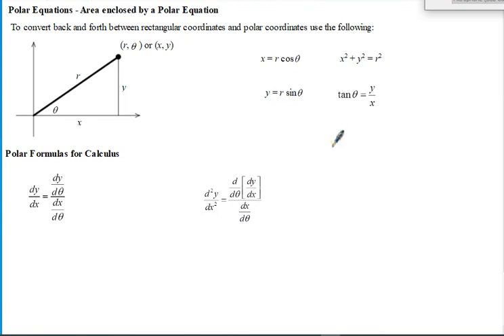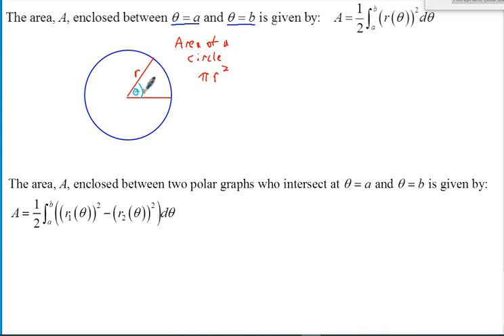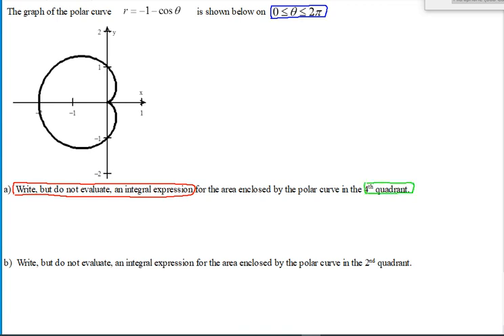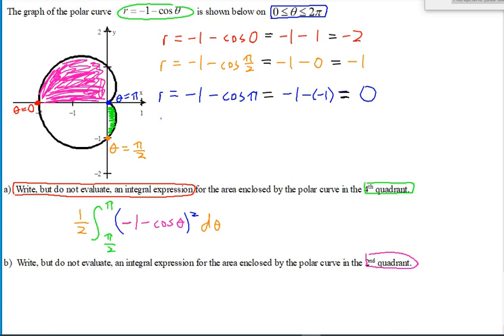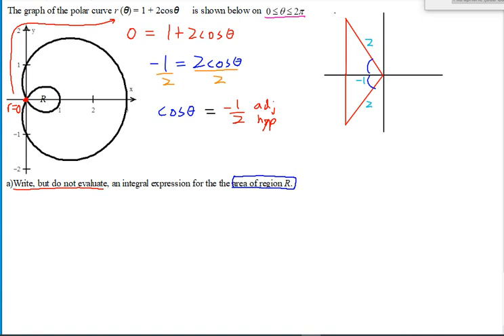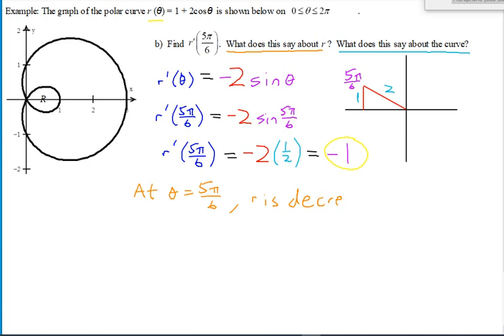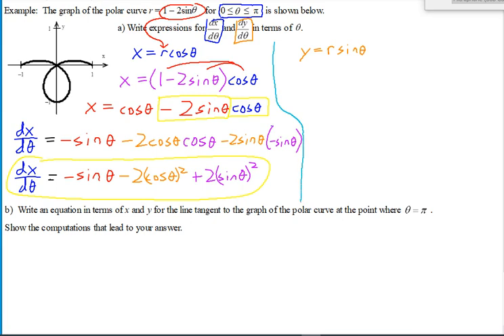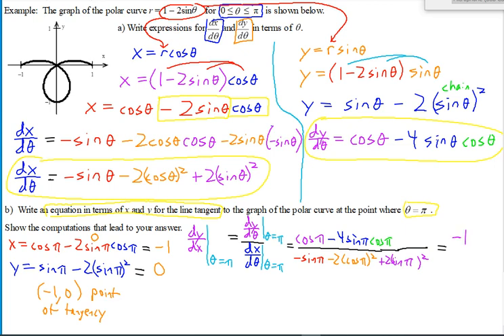AP Calculus BC Notes Polar Equations - Area enclosed by a Polar Equation